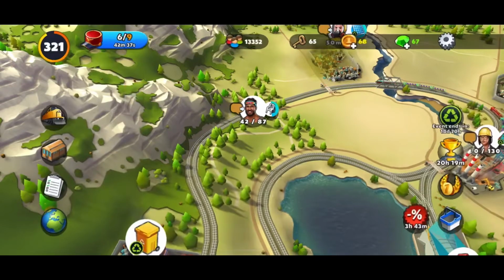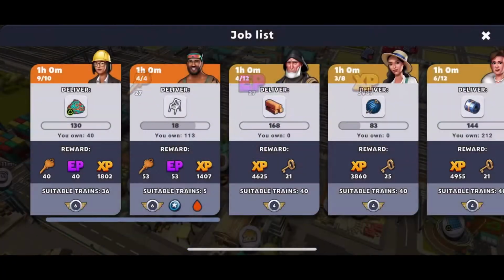TrainStation 2 🚆#591: Save the earth 🌍 1st competition ended being 3rd 😆